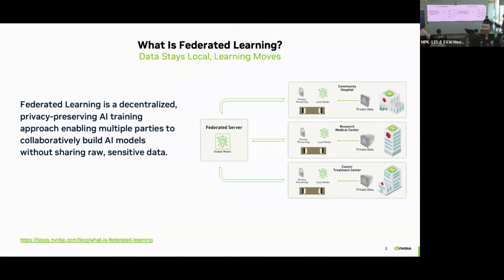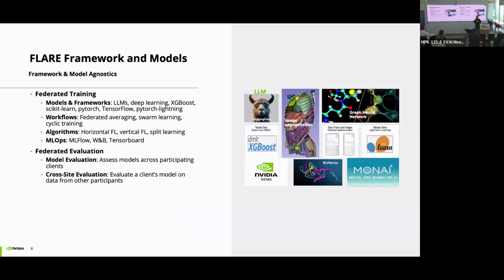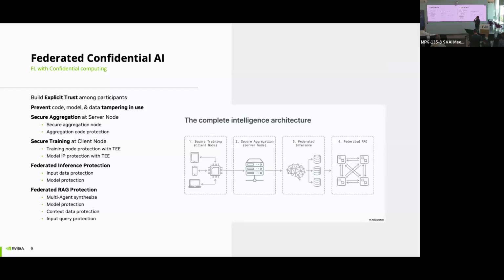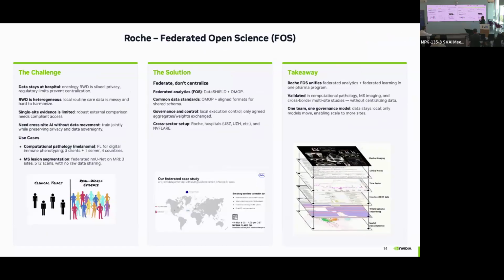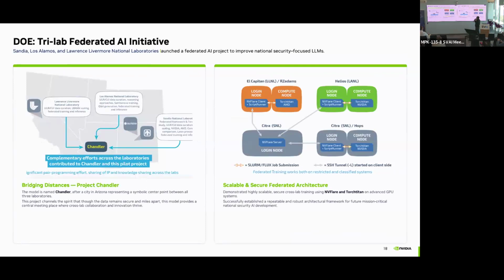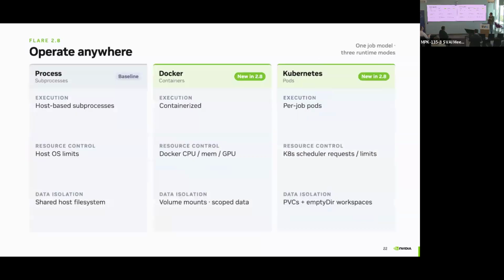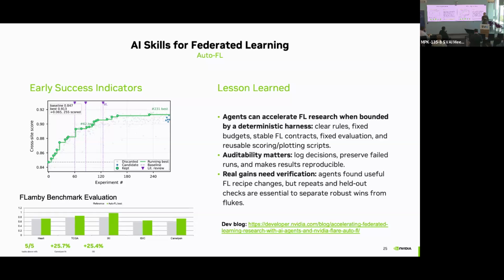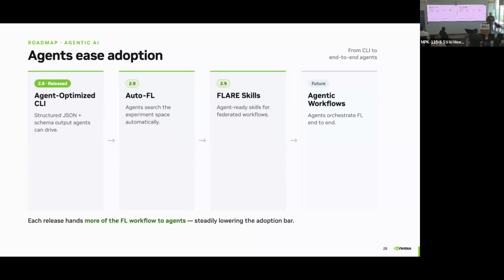Building Production Federated AI with NVIDIA FLARE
Tech Talk: Building Production Federated AI with NVIDIA FLARE: APIs, Operations, Agents, and Enterprise Scale

Abstract: This session explores how NVIDIA FLARE supports the full lifecycle of production federated AI, from application development to deployment, operations, automation, and future agent-assisted workflows.

Speaker: Chester Chen, Senior Product & Engineering Manager, NVIDIA Federated learning, FLARE | Peter Cnudde, Director of Engineering, NVIDIA Federated learning, FLARE